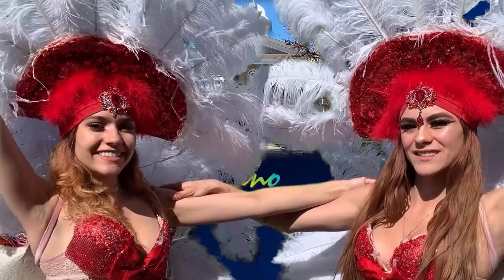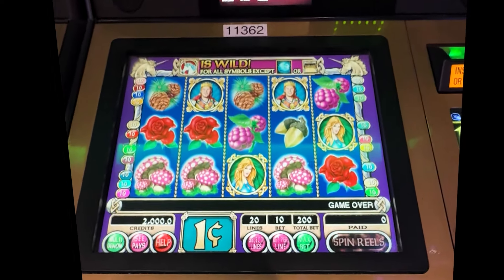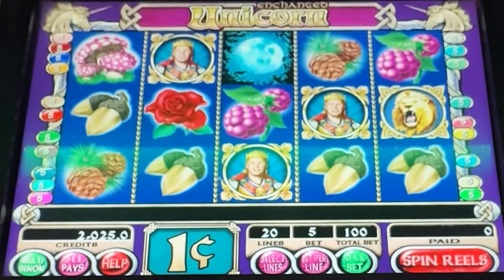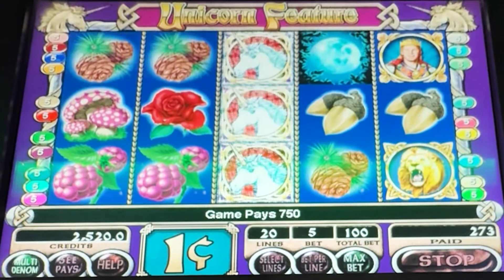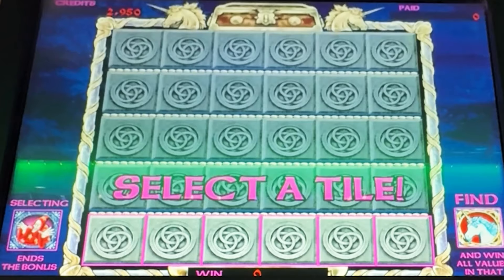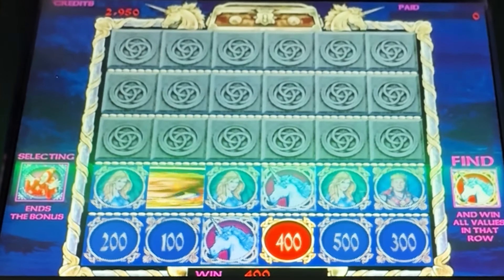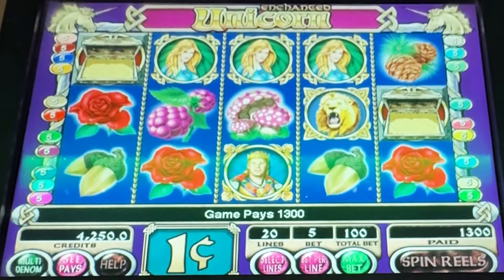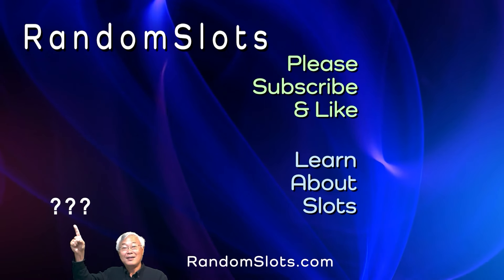Enchanted Unicorn Slot Machine Treasure Chest Bonus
Casino: Casino Fandango, Carson City
Slot Brand: IGT
When Played: May 2024